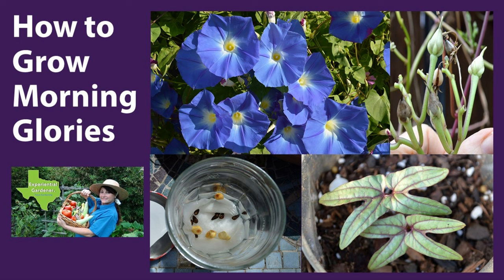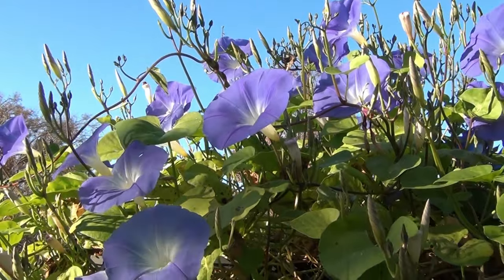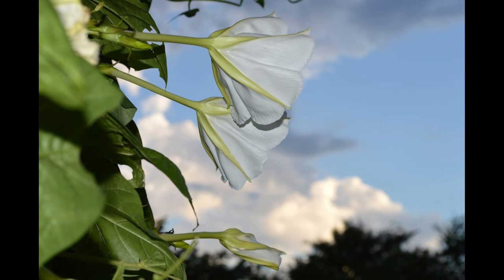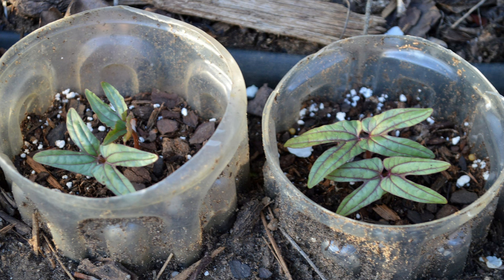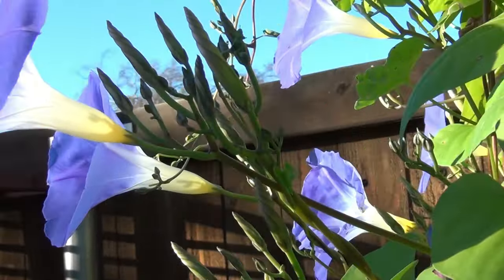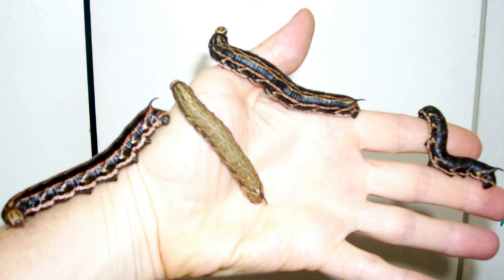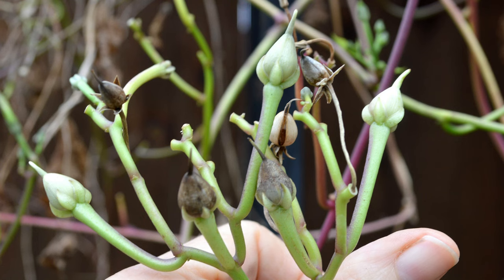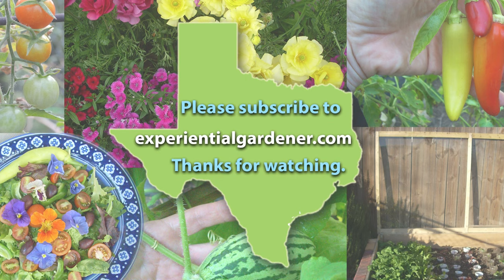How to Grow Morning Glories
How to Grow and care for morning glories. Moonflowers are also included.
00:00 Introduction
00:56 Trellises
01:38 Where to plant morning glories
01:47 Planting morning glories and moonflowers together
02:01 Moonflowers
02:40 How to plant morning glories
03:53 Watering morning glories
04:25 Troubleshooting: no blooms
04:52 Morning glory and moonflower pests
06:11 Saving morning glory seeds
06:46 Transplanting morning glories